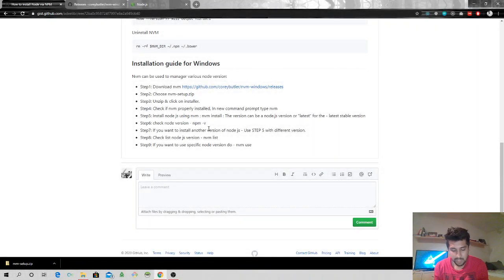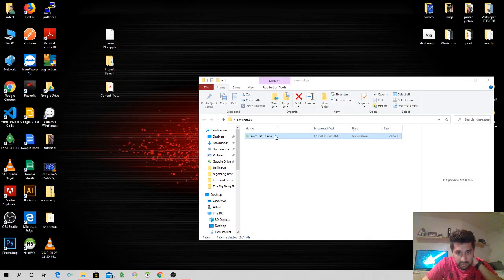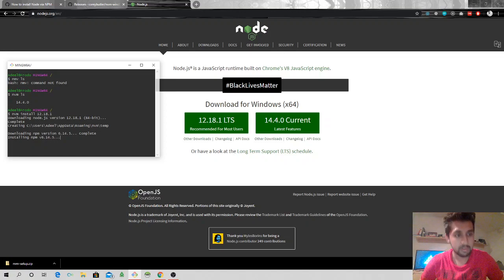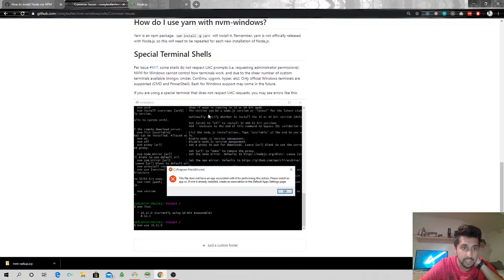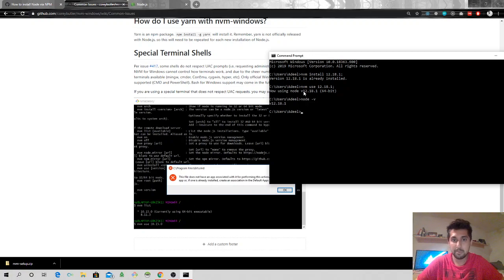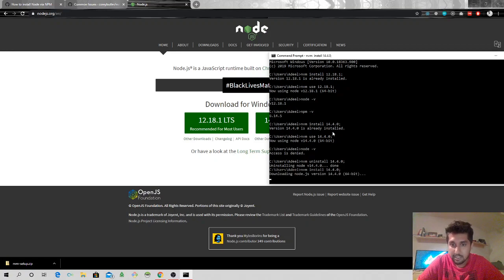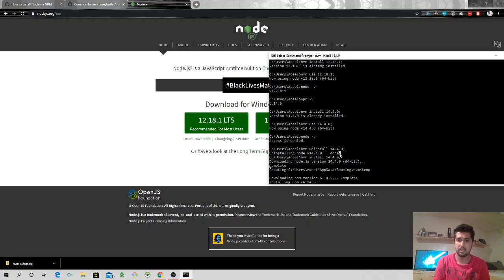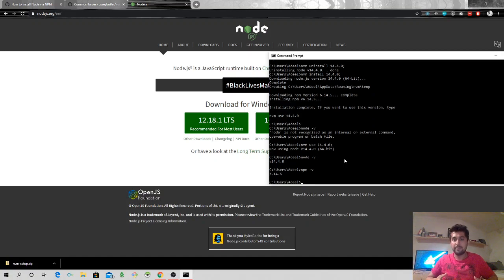Install NodeJS/NPM on your Windows machines with NVM (node version manager)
Installation tutorial on how to install NodeJS/NPM on your Windows machines with NVM (node version manager)